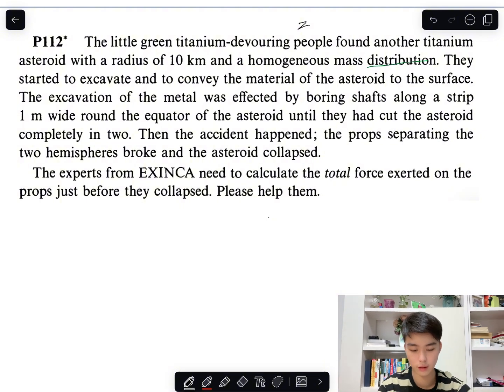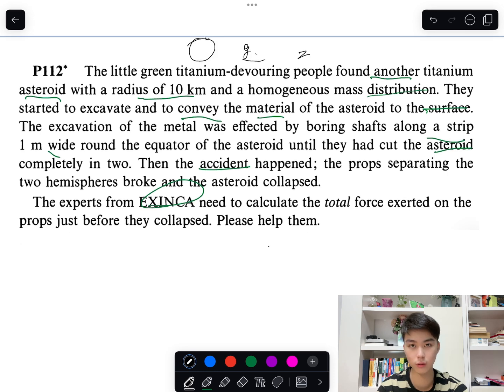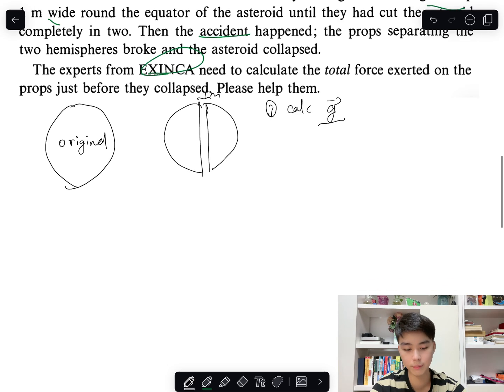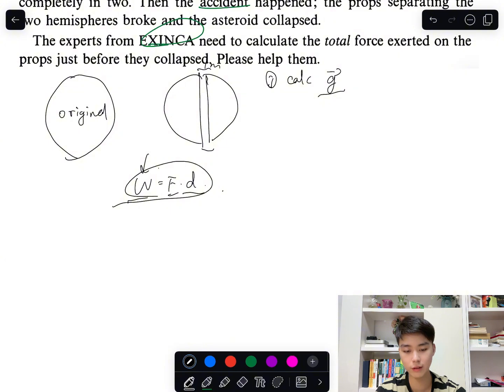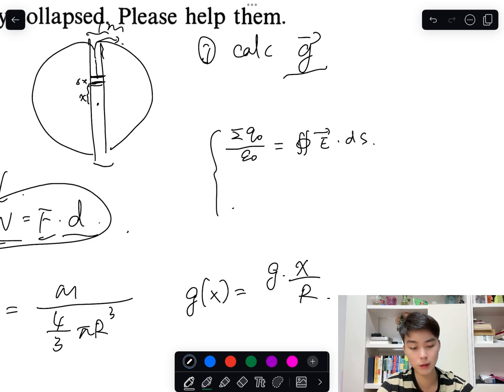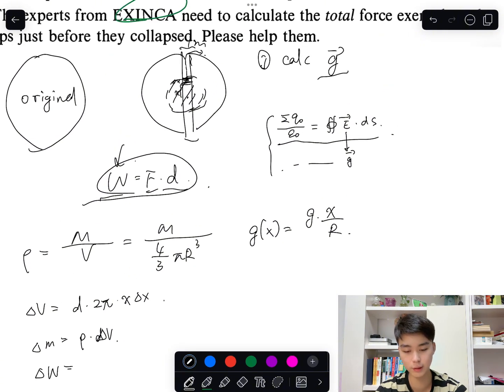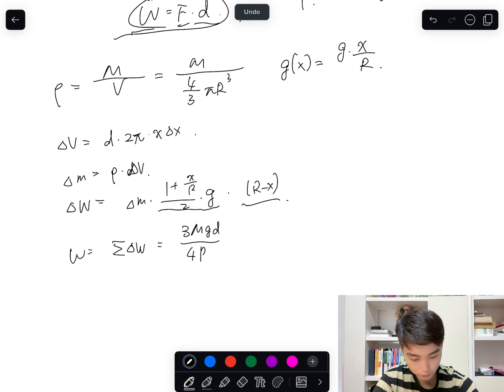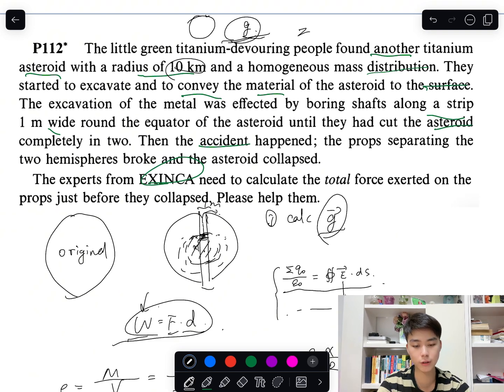Cambridge Interview Physics Problem